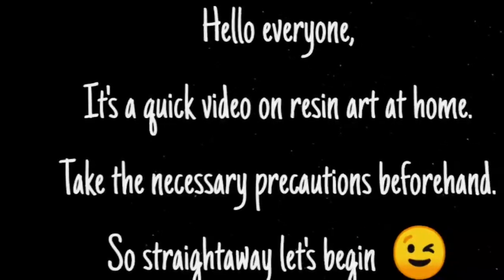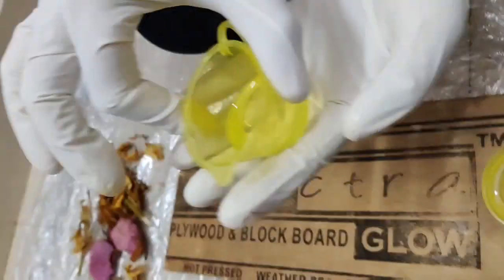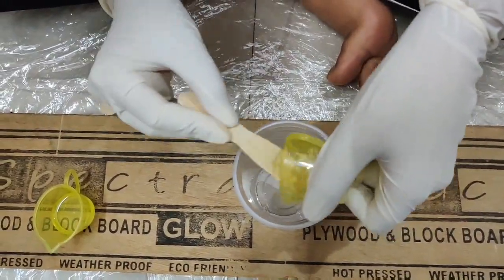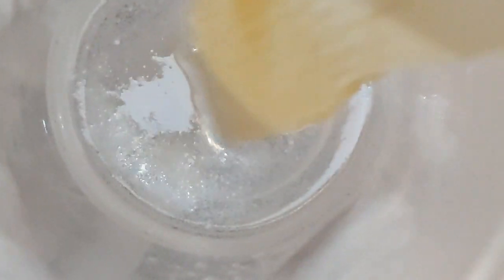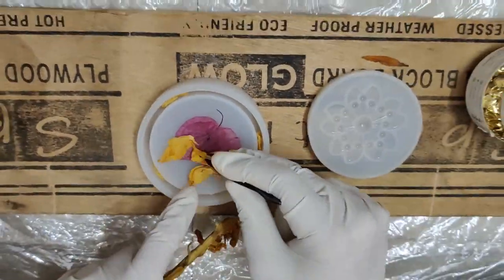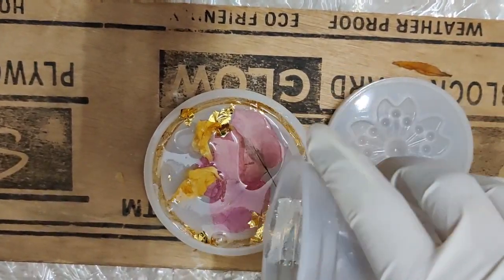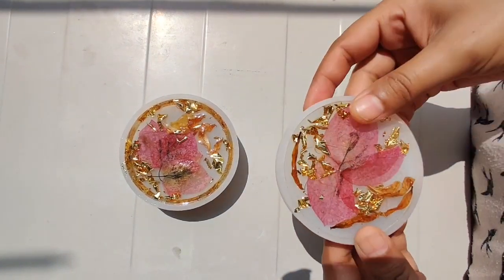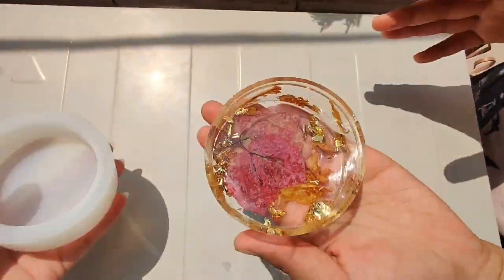JEWELLERY BOX made out of resin | FIRST RESIN ART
This is the first resin art video on this channel. Through this video I will go through how to do resin art for beginners.

Material used are as follows:
1. Base
2. Resin and hardener
3. Nitrile gloves
4. Rebreather mask
5. Ice cream sticks
6. Cup
7. Mould
6. Dried flowers
7. Gold dust/ gold flakes
8. Needle
9. Butane torch ( if available)
10. Measuring cups

Epoke art resin:
                                                                                              Gold flakes: